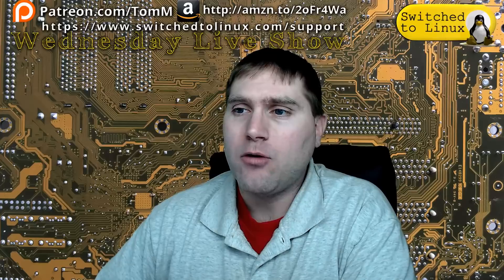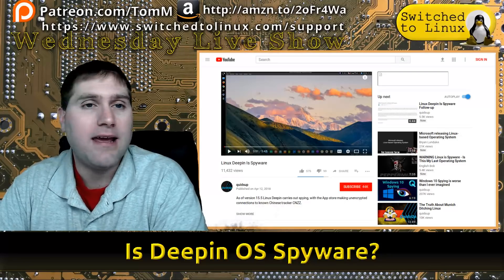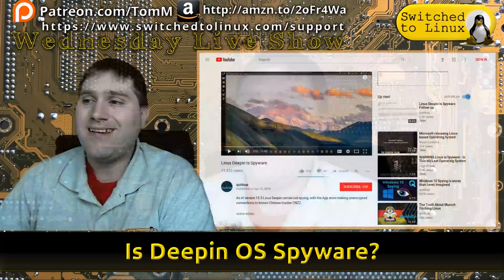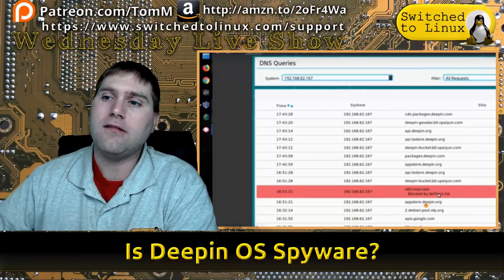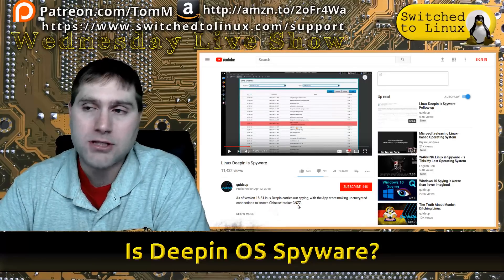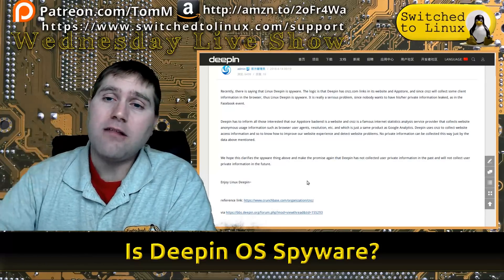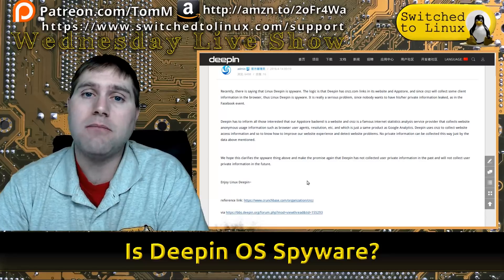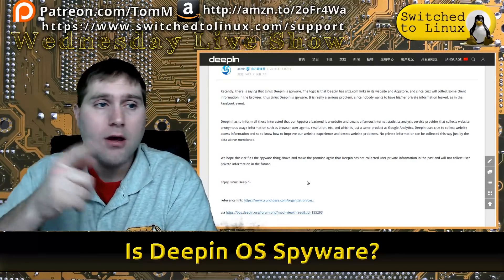Is Deepin Spyware?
Today I wanted to look at what Quidsup and others have said about Deepin OS, a Chinese-based distro.  There are some arguments people make that are valid and a few misconceptions.  Here is my take.